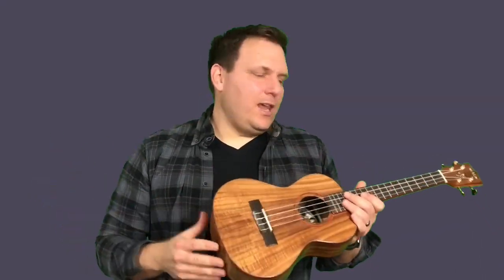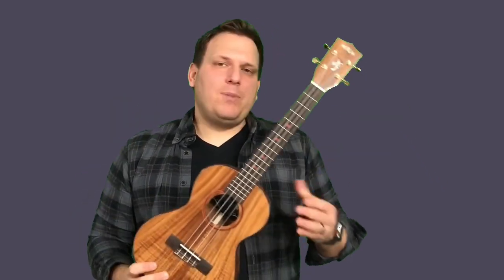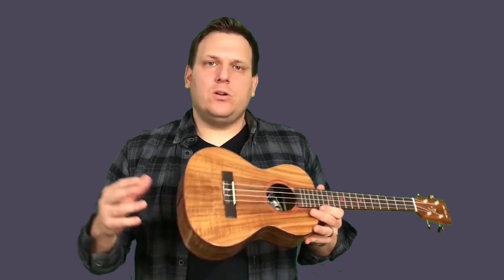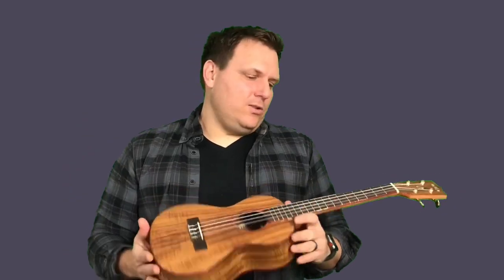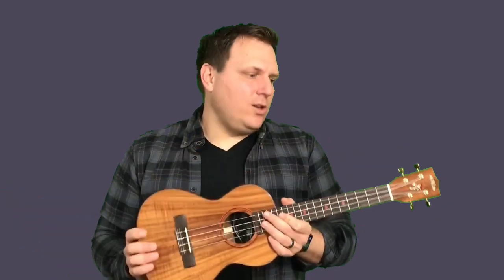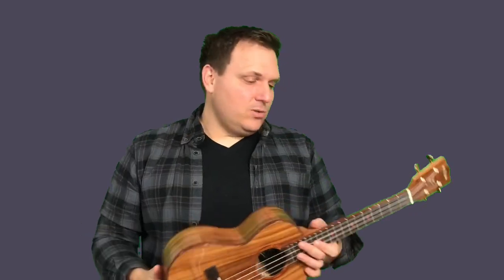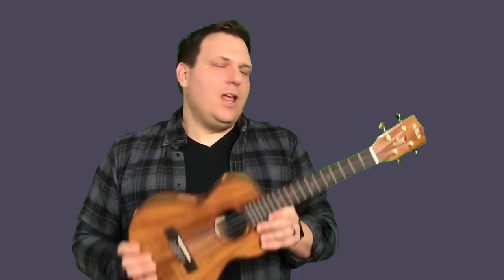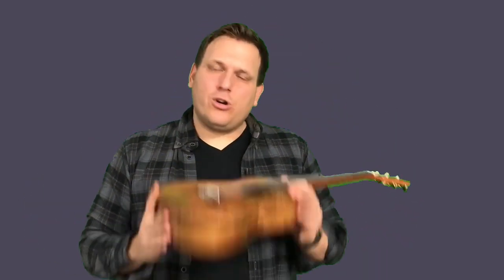Top 3 Reasons You Need To Play Ukulele Especially if You Play Guitar | Uke for Guitarists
Kala Beginner Pack (only $59!):

Luna Tattoo Uke:

Makala Shark Uke:

Some more mid-priced ukes:

Alvarez AU90T:

Oscar Shmidt OU5 Koa:

Cordoba 20TM-CE:

Play the guitar? Wondering if you should play Uke? The answer is for sure yes! Watch to find out the top 3 reasons you need to be playing Uke.

Learn Guitar, Bass or Ukulele with Fender Play on Android or iOS, get your free 14-day trial

Take your playing to the next level with thousand of lessons from hundreds of Guitar, Bass and Ukulele superstars at TrueFire